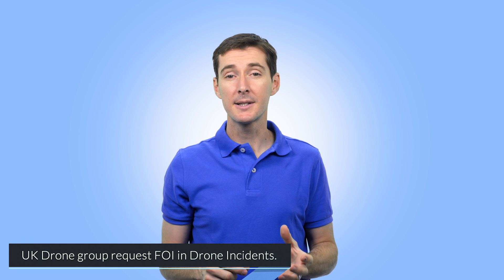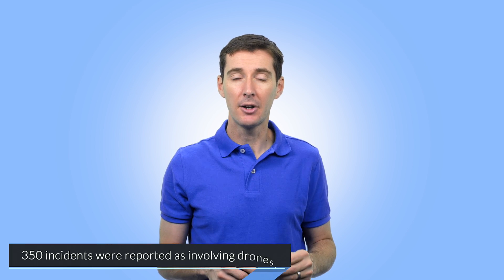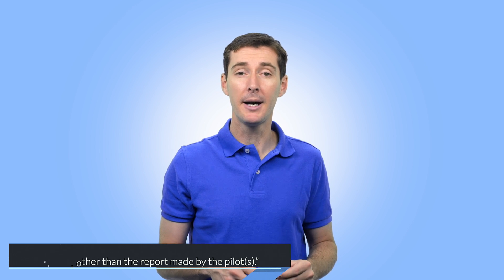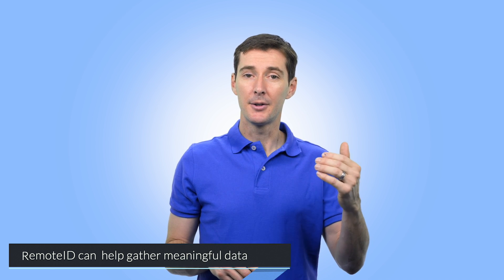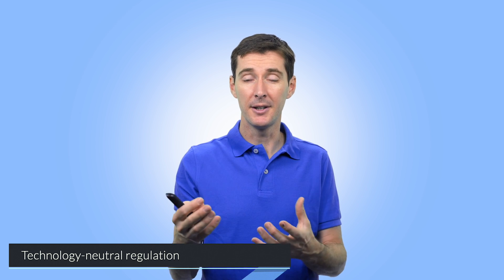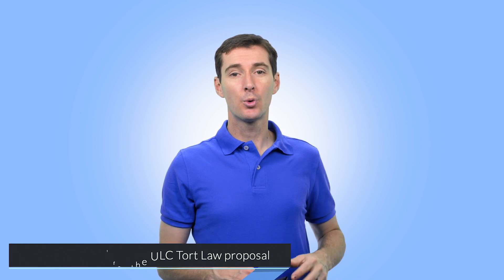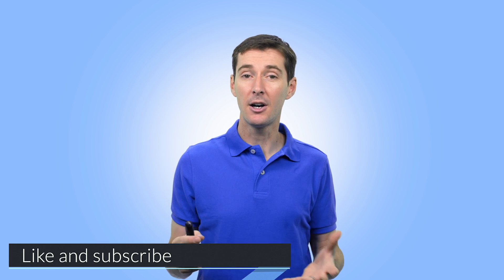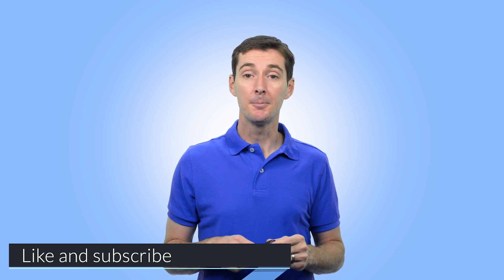Drone News: Gatwick Incident, Night Flying, Tort Law, Flight over people waiver, Raytheon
This week in the UAS News Update, I discuss the Gatwick drone incident, the upcoming changes to Part 107 regulation regarding flying a drone at night FAA, the industry support for the new ULC Tort Law update, more flight over people waivers issued by the FAA, and finally the partnership between Raytheon and AirMap.

Sources/Script
UK Drone group request FOI in Drone Incidents.
350 incidents in UK airspace were reported as involving drones. Airprox Reality Check filed a Freedom of Information  (FOI) request to determine the evidenc: “no confirmation that a drone has flown close to an aircraft other than the report made by the pilot(s).”Lack of evidence doesn’t mean lack of drone.
RemoteID could help gather meaningful data to prevent mass hysteria.

Night flying soon to be easier?
The FAA recently posted an article in the FAA Safety Briefing Magazine discussing night flying for remote pilot. Currently night flying requires a waiver but this process may go away. The Reauthorization Act highlighted a new process:
   - Receive training specific to night vision, illusion and physiology
   - Be equipped with anti-collision lights visible from 3NM
The article discusses that the FAA made regulation that is technology neutral

Industry support for the new ULC Tort Law update
A group of UAS industry leaders (including Amazon, the AMA, AUVSI, DJI, Skyward…) who were actively opposed to the early version of the ULC’s Tort Law proposal, have released a letter of support to the latest update. The major point of contention was the 200 foot rule. The proposal is expected to be approved in Anchorage later this year.
See our video explaining Tort Law.

More waiver to fly over people approved this week
We reported 2 weeks ago that the FAA had approved a waiver to fly over people based on an ASTM standard design specification for drone parachute.
Since then, two more companies were approved. ParaZero, the parachute company, had passed testing and compliance for their Phantom 4 parachute, and this week passed compliance for a Mavic parachute. The process still requires approval via the FAA DroneZone.

Raytheon partners with AirMap in UTM effort
Raytheon and AirMap plan to demonstrate how air traffic controllers can utilize a drone aircraft traffic management platform to see potential conflict between manned and unmanned aircraft near airports.
Raytheon plans to use its manned traffic separation system in conjunction with AirMap’s services to guide Air Traffic Controllers.